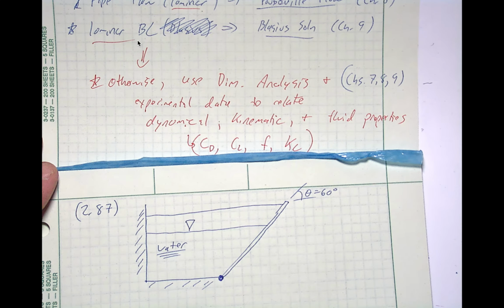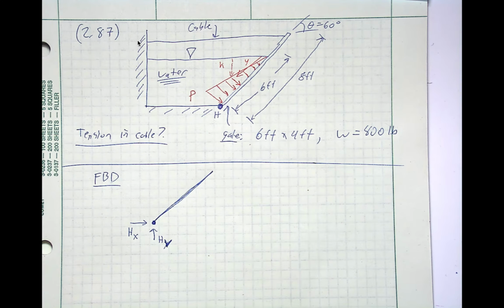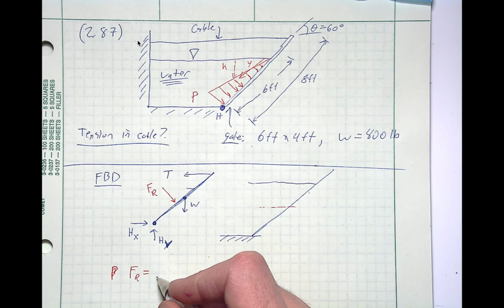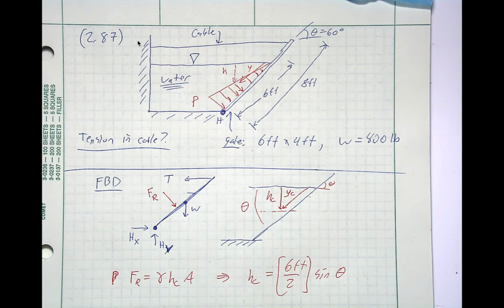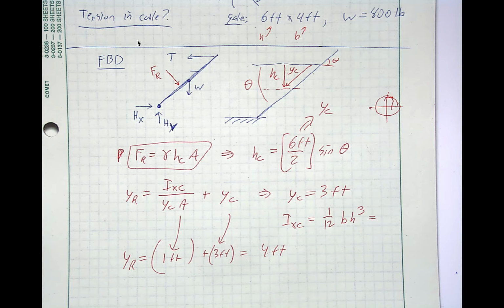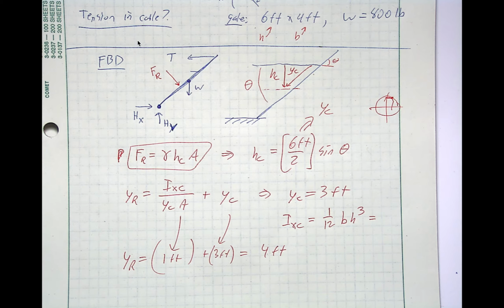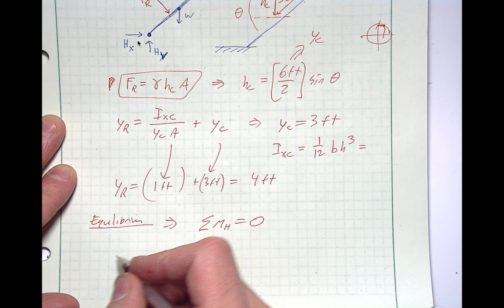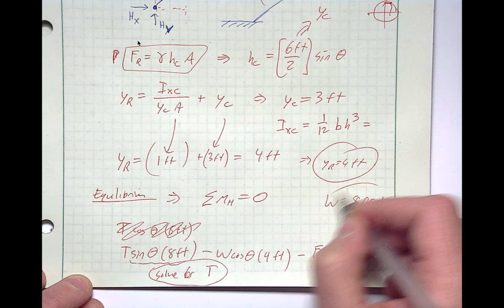Fluid Mechanics Review 2